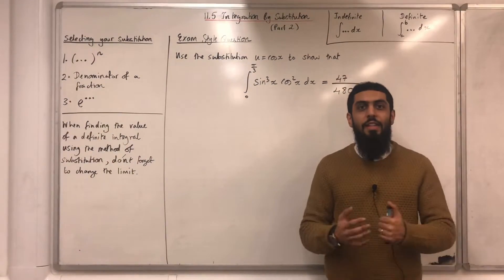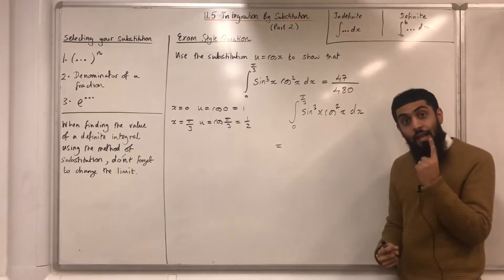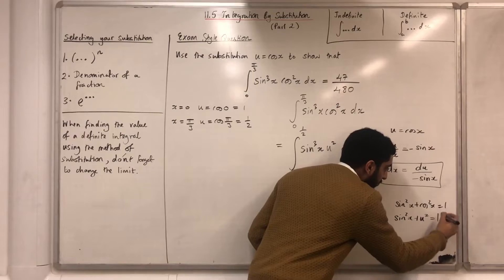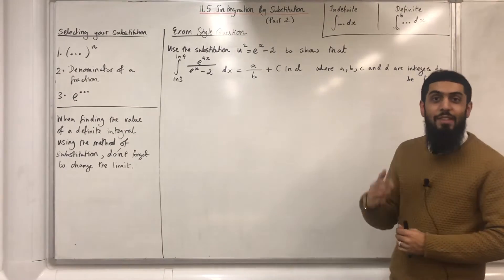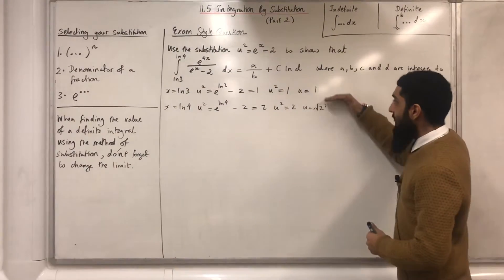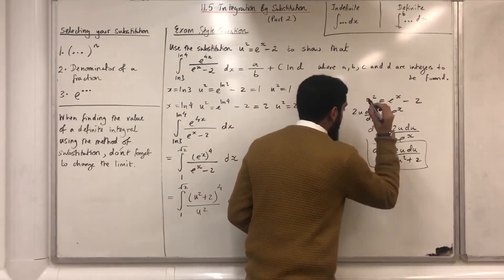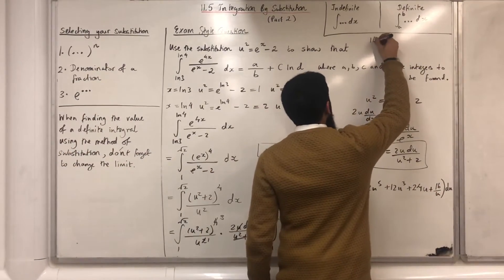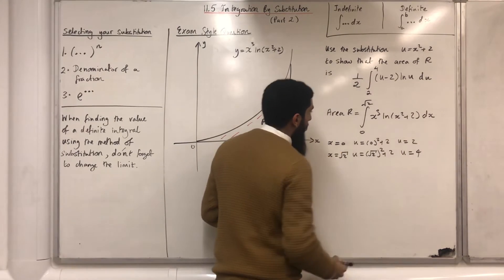Edexcel A level Maths: 11.5 Integration By Substitution (Part 2)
In this video I explain how to select a suitable substitution when integrating using the method of substitution; covering both examples and exam style questions on integration by substitution.

Excited to announce that I will be running online A level maths classes for year 2 A level maths students commencing from September 2023. All proceeds will go towards developing the YouTube channel and A level maths resources. If you are interested, please complete a short registration form by clicking on the link below 🙌 🎯 🌟